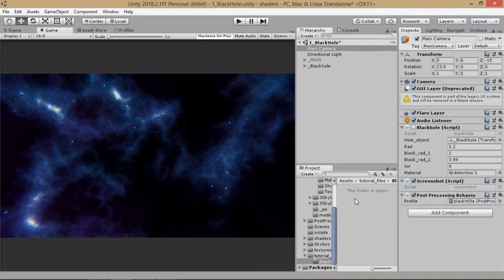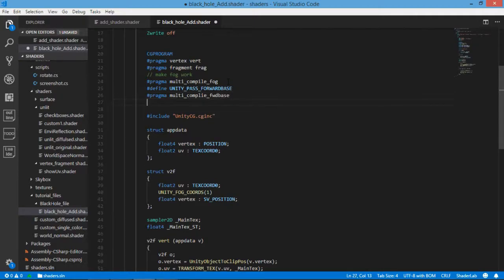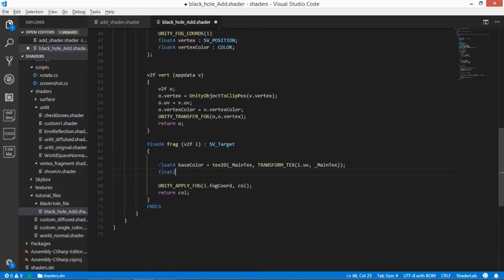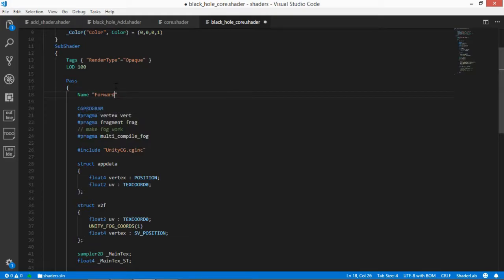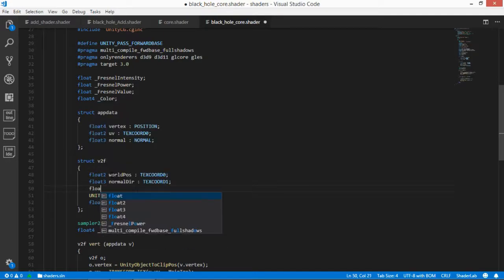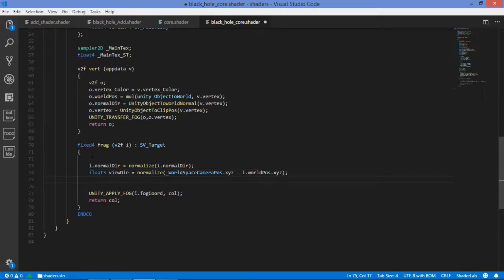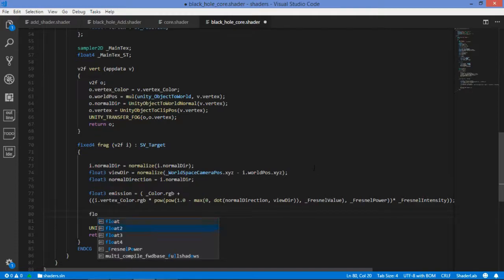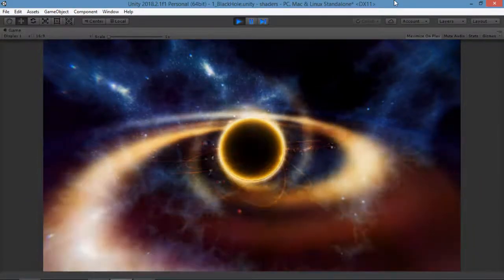Unity3d - Making A Black-Hole in Unity [Shader Development]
In this video, I will create some shaders for our black hole.